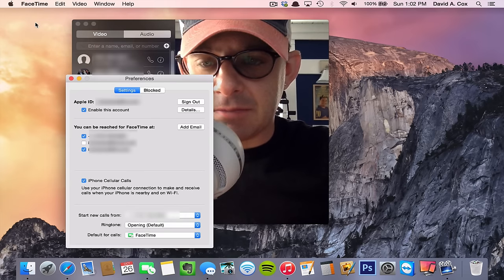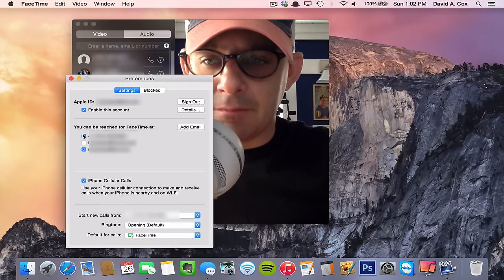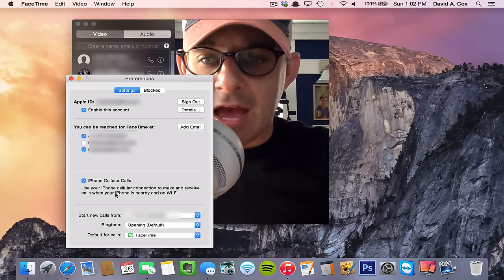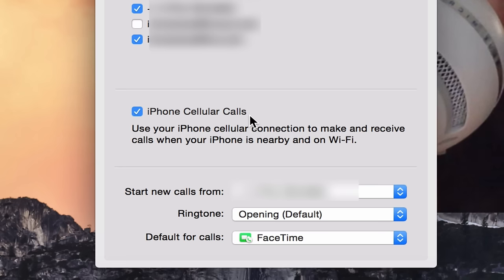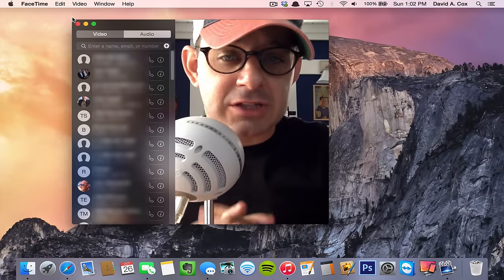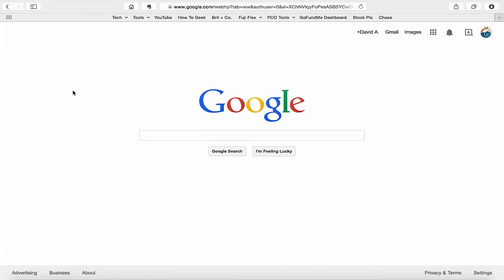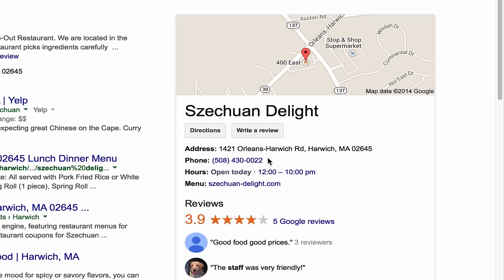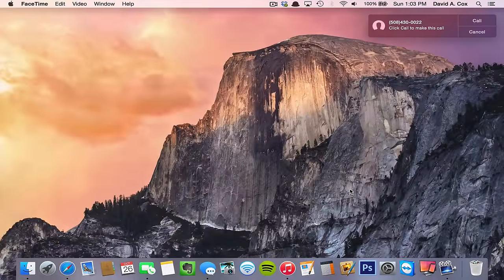Make and Receive Phone Calls On Your Mac [HOW TO]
Want to Make or Receive Phone Calls on your Mac? It’s easy! In this tutorial video, David will show you how to configure your Apple Computer so that you can place or receive phone calls. This requires OS X Yosemite and and iPhone that is running iOS 8.